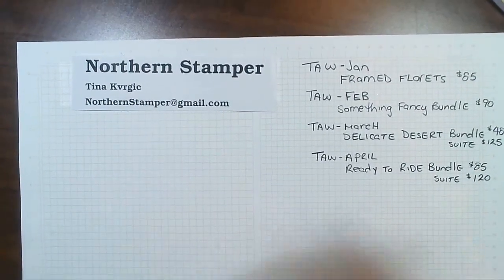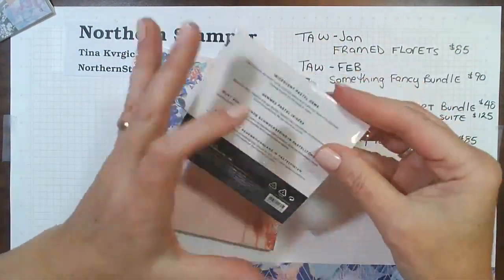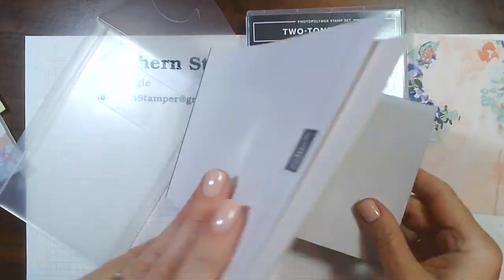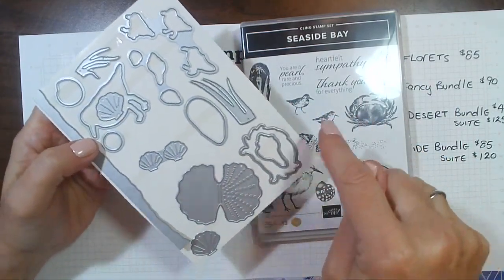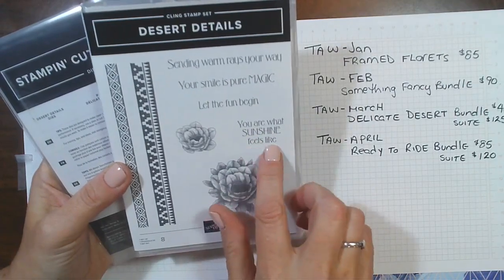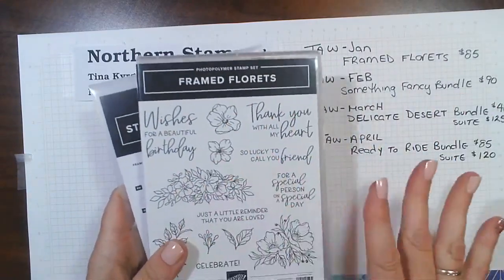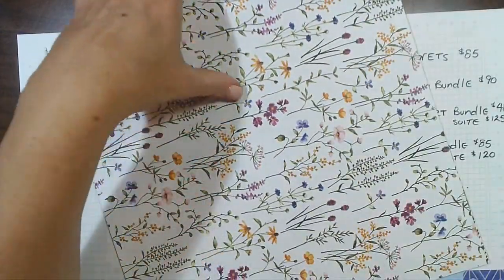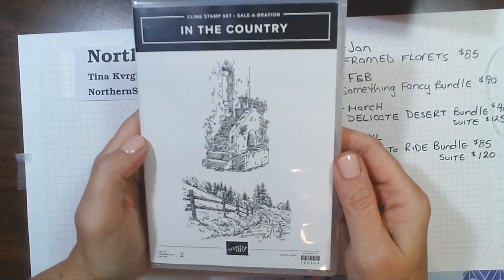Unboxing My Stampin’ Up! January April 2023 Mini Catalog and 2023 Sale a bration Goodies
Let's see what's in the box!!!

See some of the product that I was able to purchase early because I attended OnStage (Demonstrators get early access to goodies! Yeah)

Live in Canada? Shop with me, or join a class (online or in person) or better yet, join my team and get the Stater Kit for a sweet deal in December/January /February!

Want a copy of the catalogues and are in Canada, then just leave me a comment or drop me an email at and I will get one posted out to you directly.

Don't miss out of tips, ideas and more!